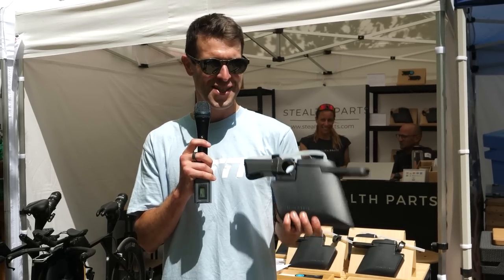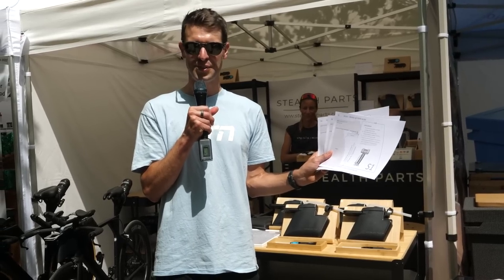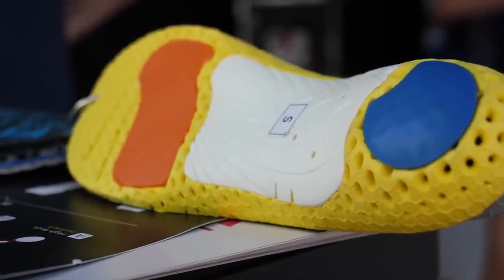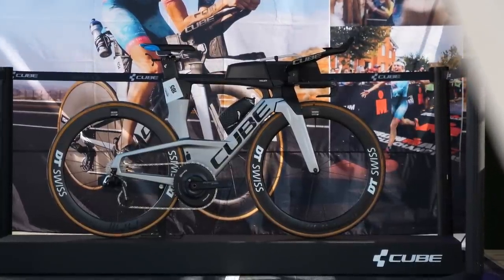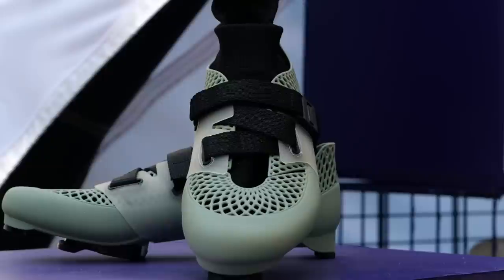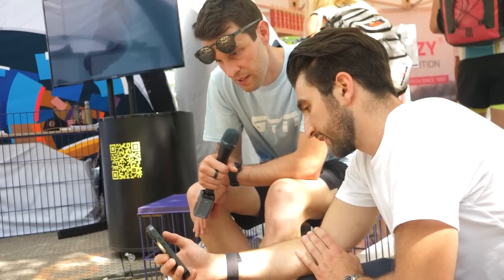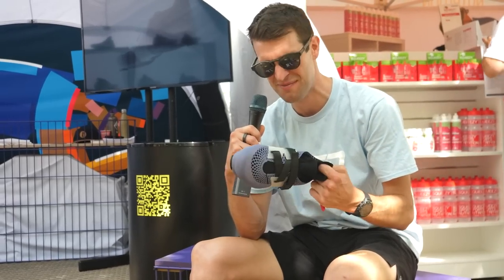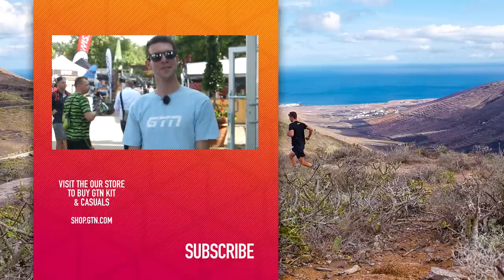3D Printed Custom Bike Shoes?! | Challenge Roth Tech Tour 2022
We're back with another tech tour! We've sent Mark to Challenge Roth to do what he does best, to check out the latest releases from the world of triathlon. We've spotted custom shoes, custom insoles, new hydration systems...and Lucy Charles-Barclay's new bike. Let's take a look!